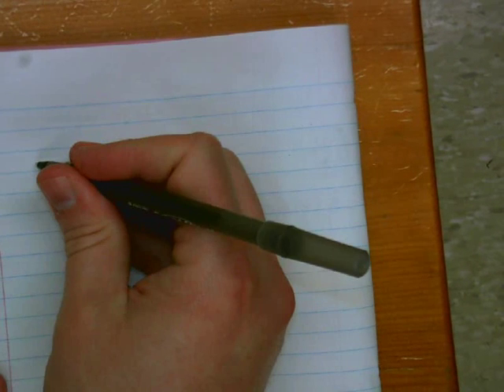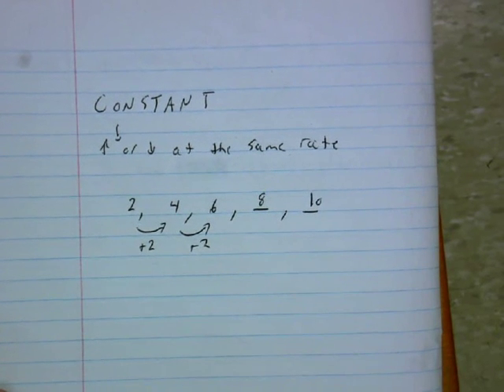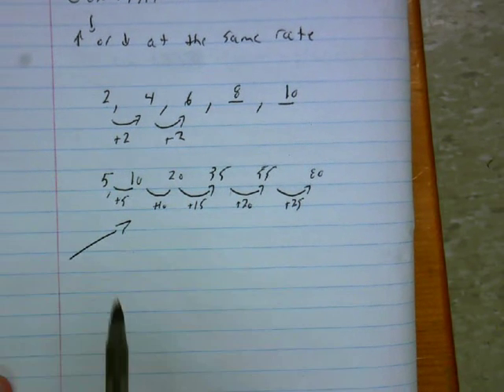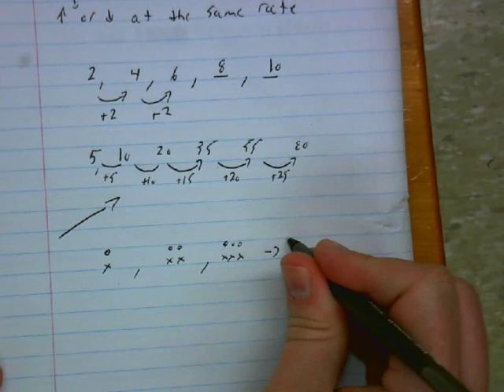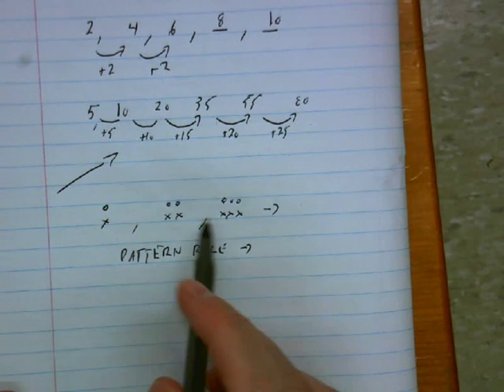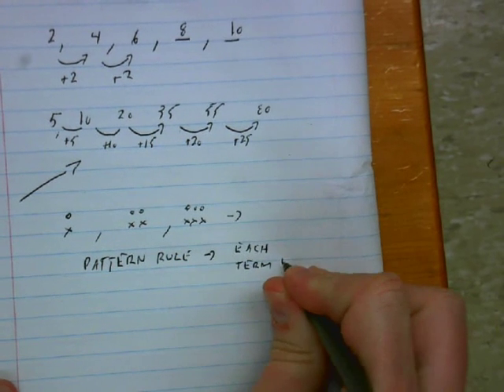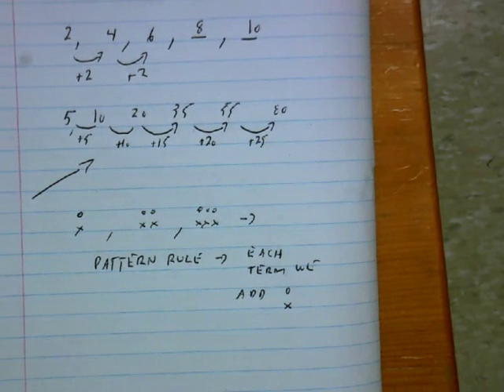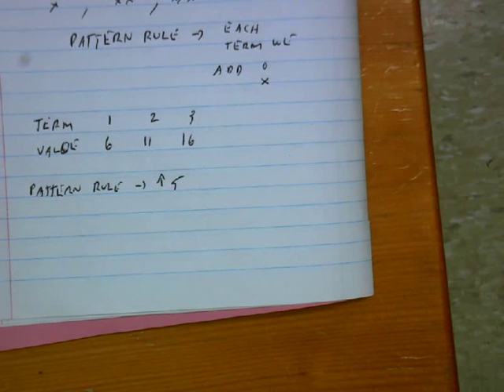Patterns2016 Jan 05 Tue 16 04 14